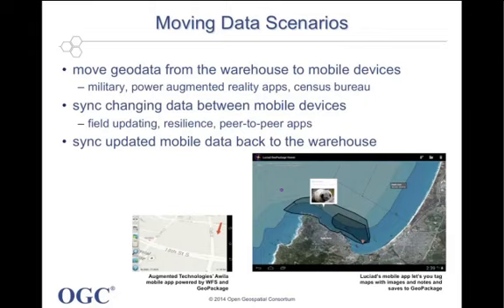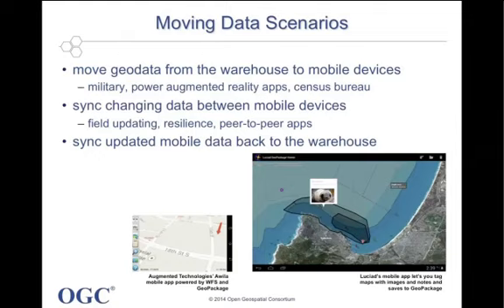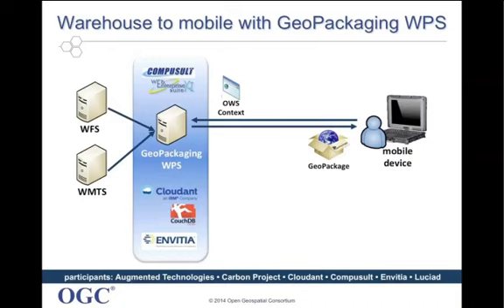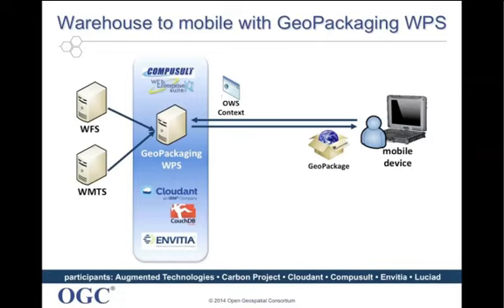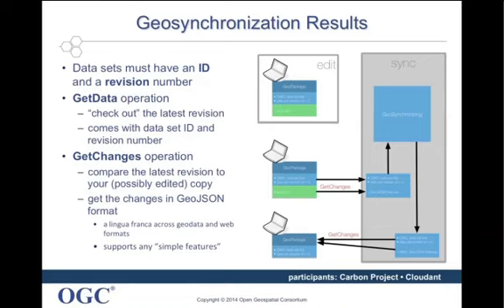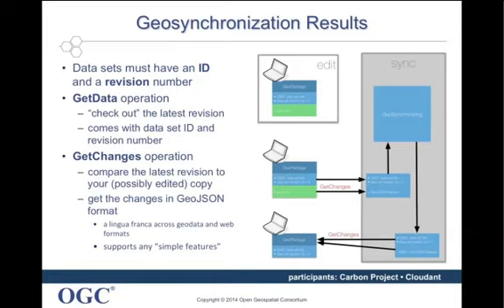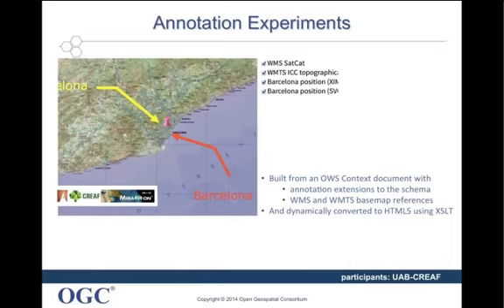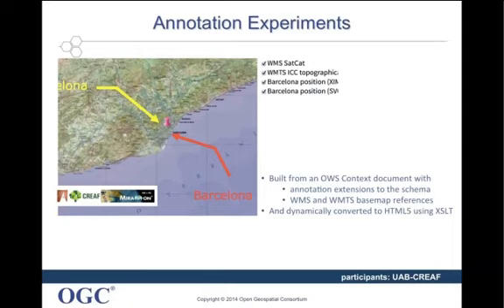Mobile Advances: Geopackage, Geosync, Context and Annotations